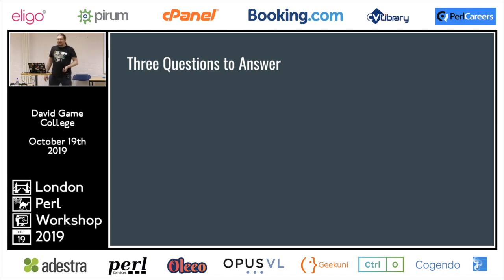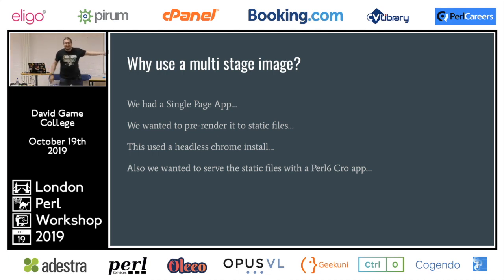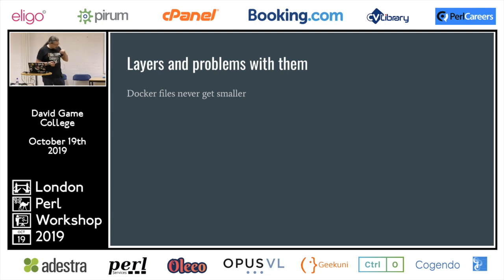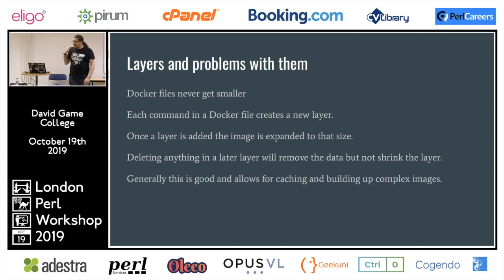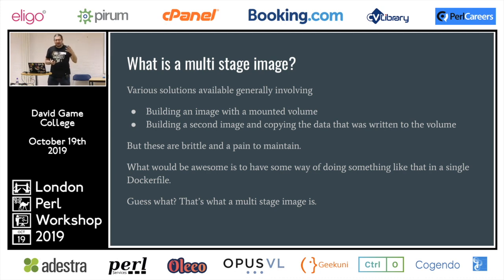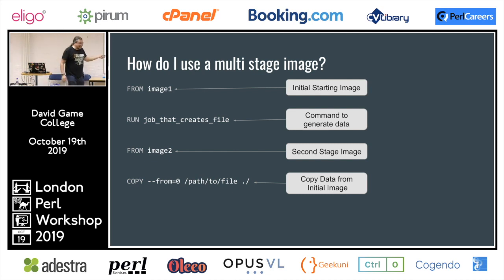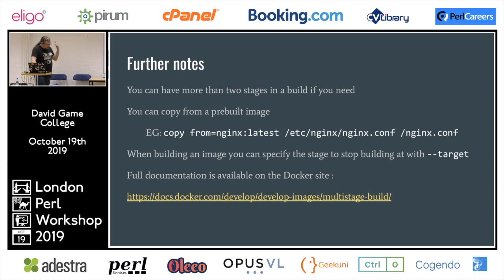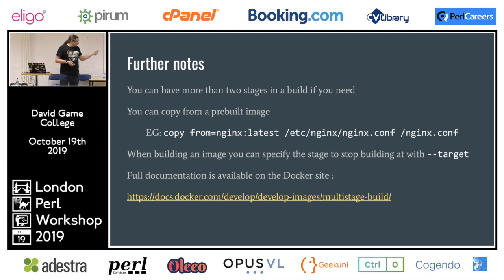Simon Proctor (‎Scimon‎) - Multi Stage Docker for fun and profit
Reduce complexity and costs by building smaller docker images using multi stage builds.

This talk aims to answer three questions:

What are multi-stage docker images?
Why would I want to use a multi-stage docker image?
How do I use a multi-stage docker image?

But possibly not in that order. Some Docker experience would be good but no Perl experience required (there may be a small Perl related anecdote in the talk).